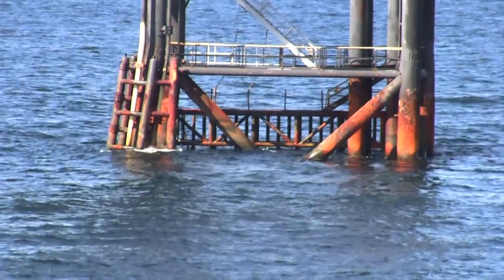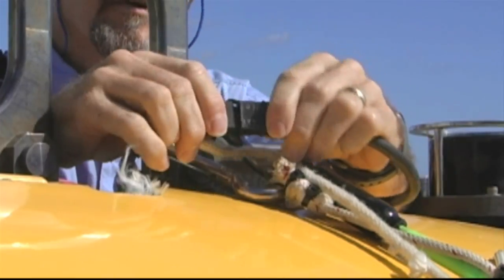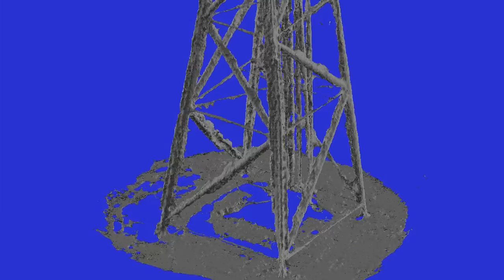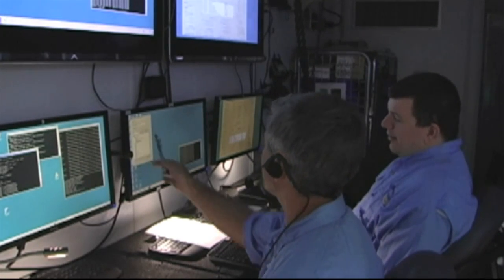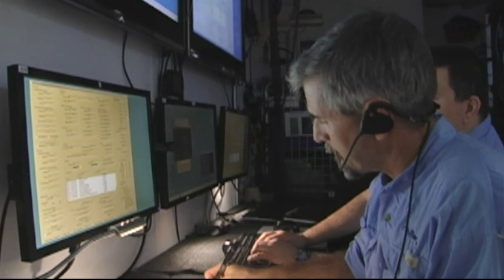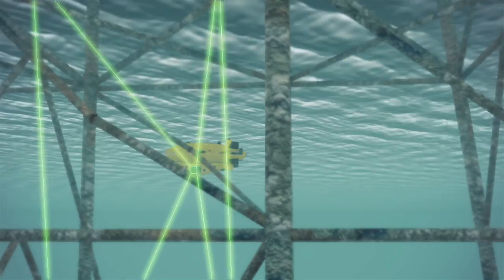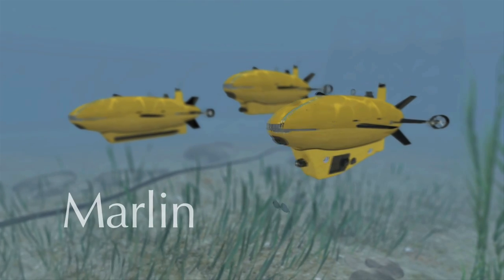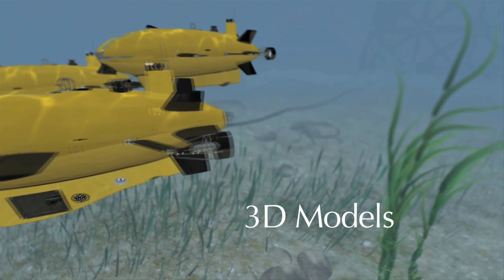Marlin AUV: Safer, Faster, More Efficient Undersea Inspections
Safer, faster, more efficient and economical, Lockheed Martin's Marlin autonomous underwater vehicle system will revolutionize the way shallow water inspections are conducted and make them more cost effective when it becomes commercially available in late 2012.